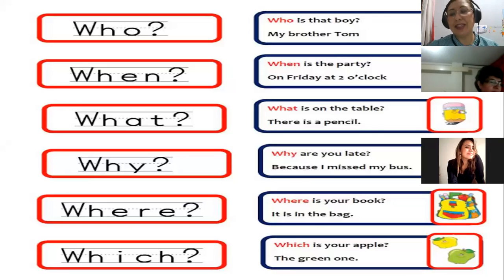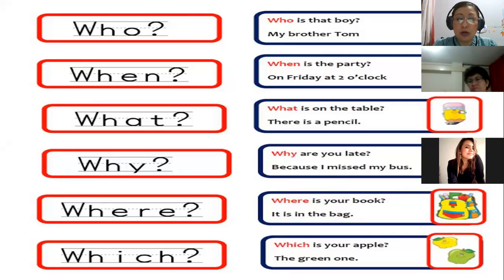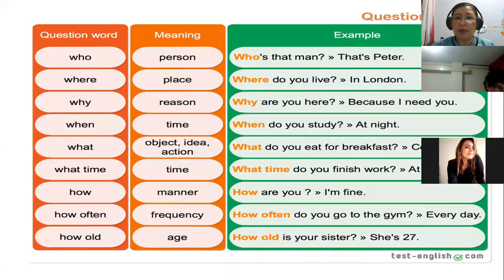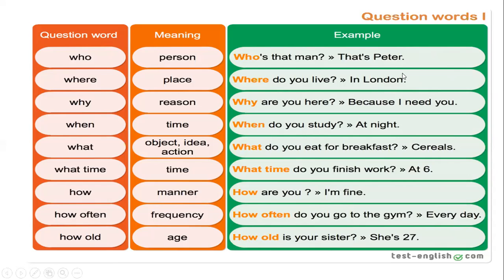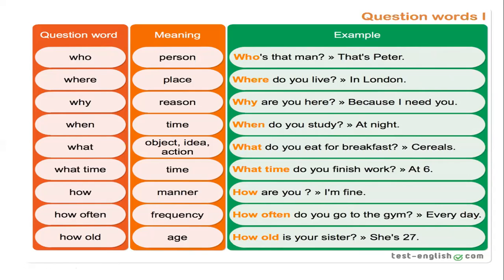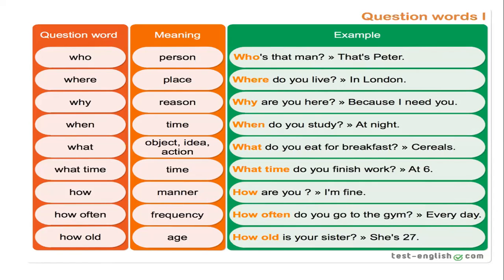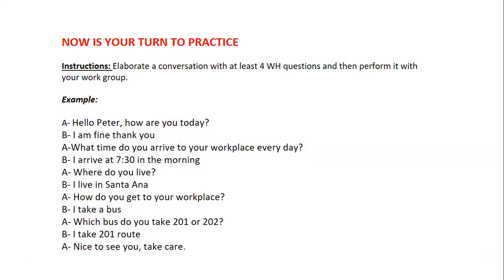Ingles Corporativo-P2-02-9-10PM WH QUESTIONS WITH SIMPLE PRESENT PART 2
Introduction of the WH questions, meaning and examples in simple present.